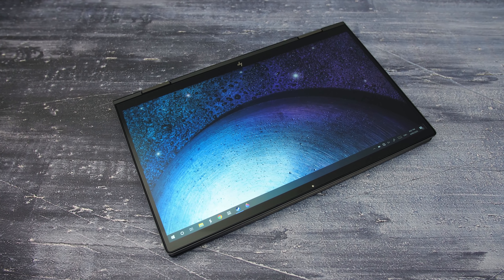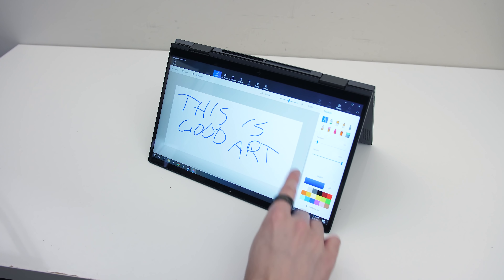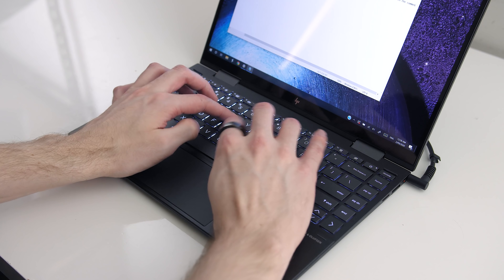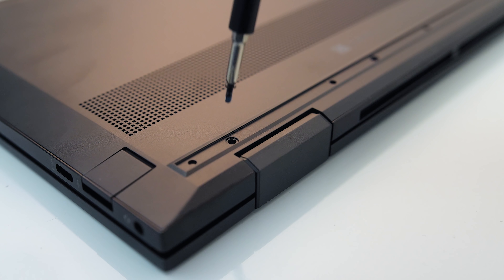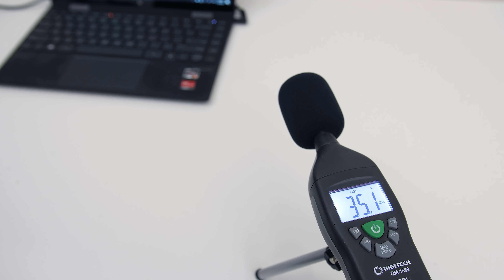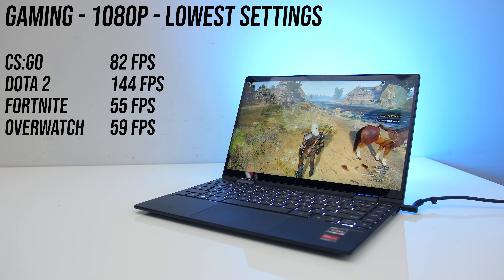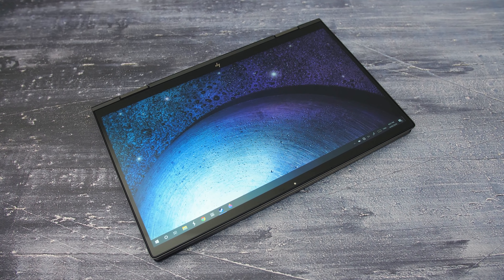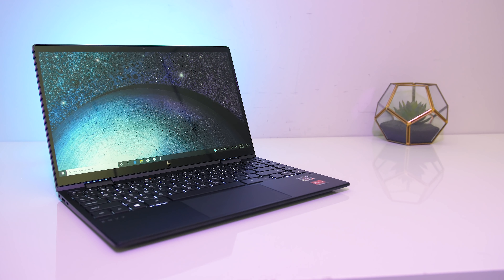HP Envy x360 Review - 6 Core Ryzen 13"!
The HP Envy x360 is a premium 2-in-1 device featuring AMD’s latest Ryzen 4000 U series processors, find out if it’s worth considering in this review.